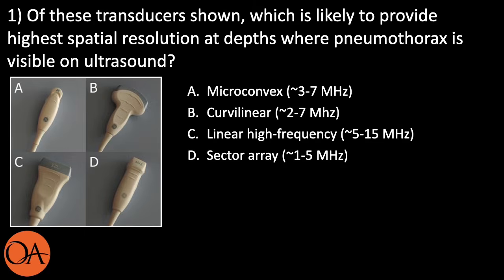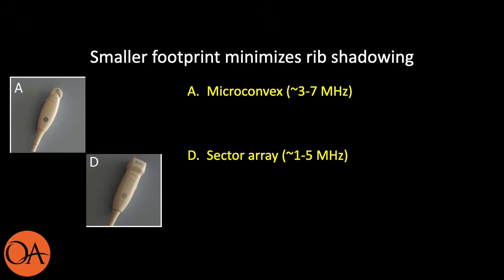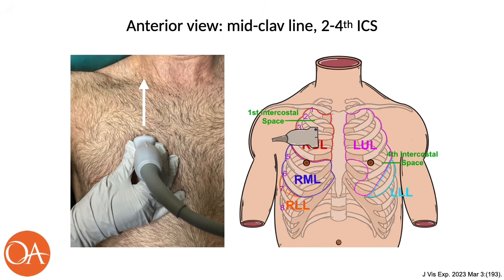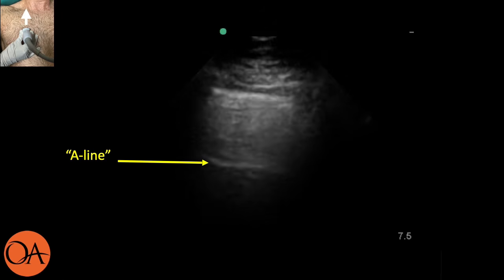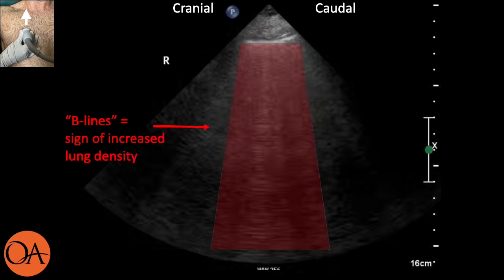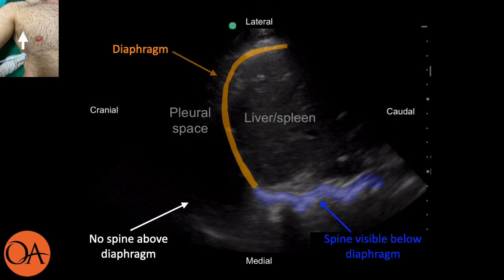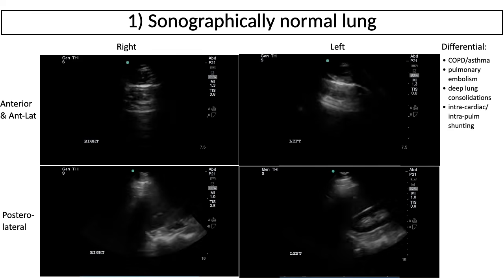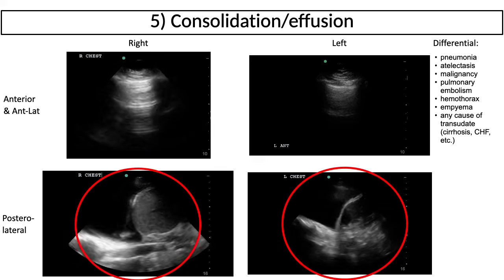Introduction to Lung Ultrasound, 1 of 4; March 2025 POCUS Case of the Month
Yuriy Bronshteyn, MD, FASE, and colleagues present an introductory lecture that covers four aspects of lung ultrasound: transducer selection, probe placement, key normal and abnormal findings, and multi-view image interpretation.